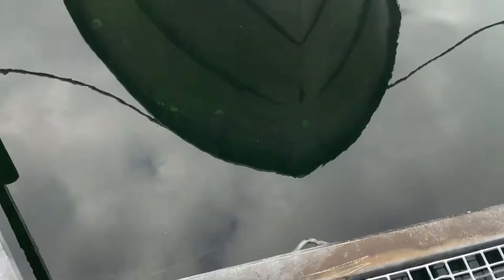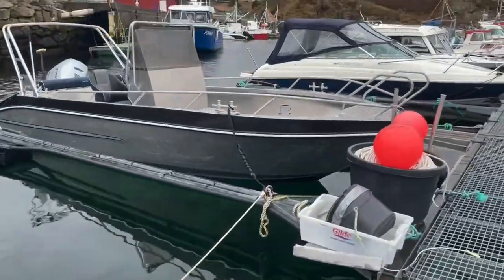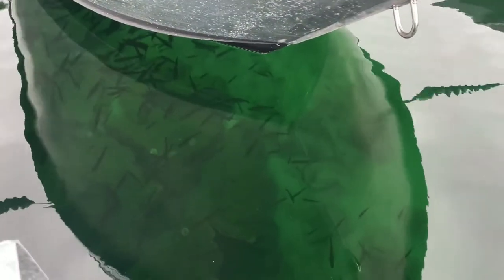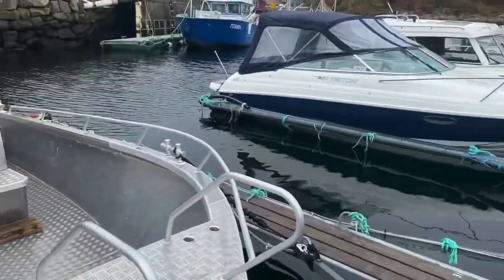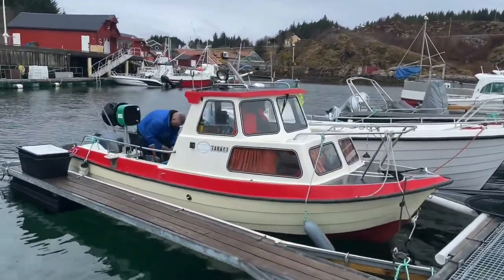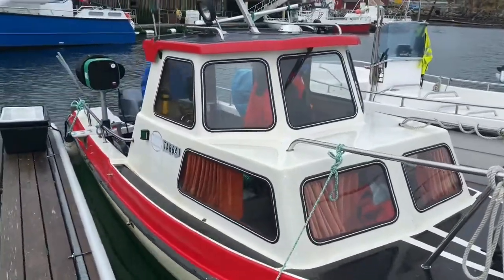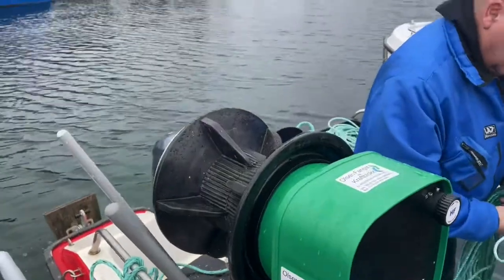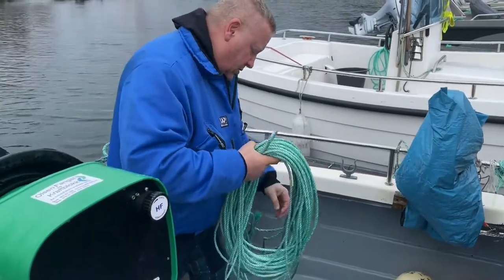Setting up Fishing nets.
Fishing nets, fiske garn, fish. Fishing. Setting up fishing nets, fishing in Norway. Norwegian Fishing, how to fish in Norway. How to fish using nets.